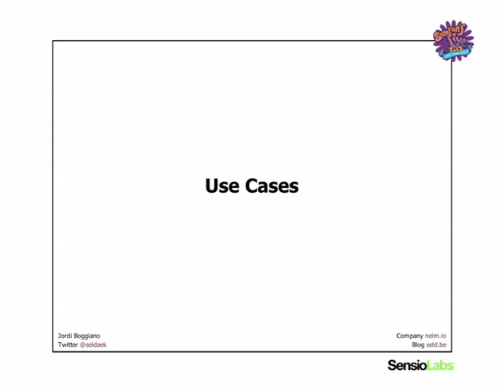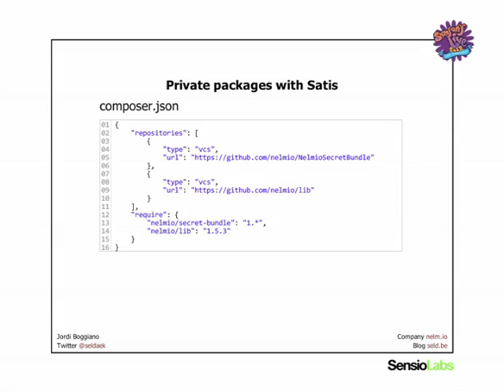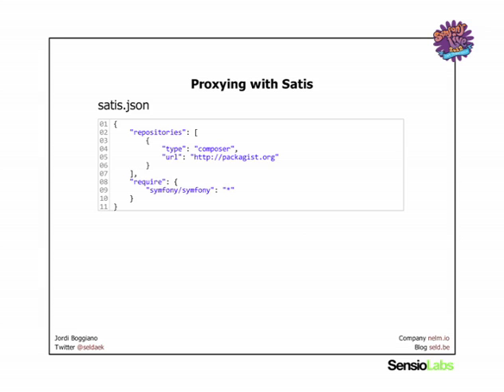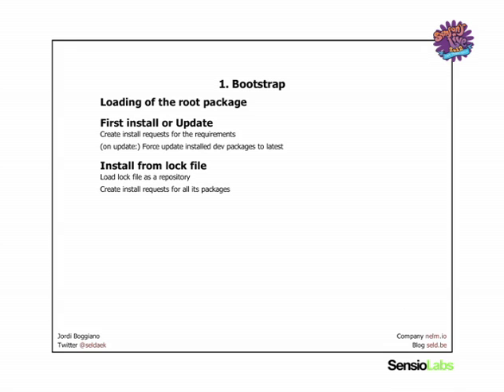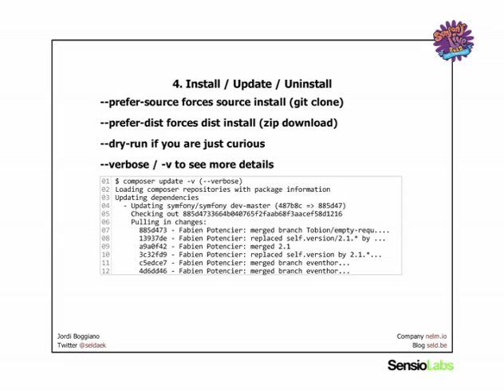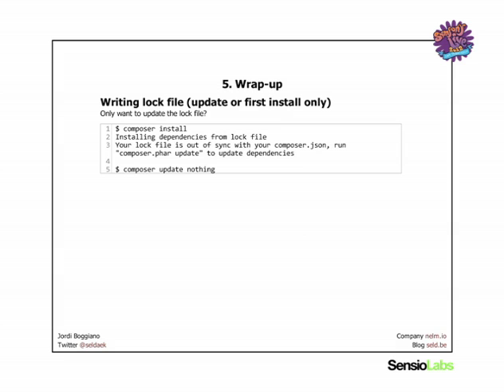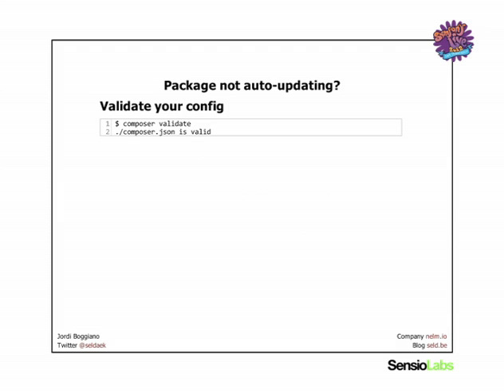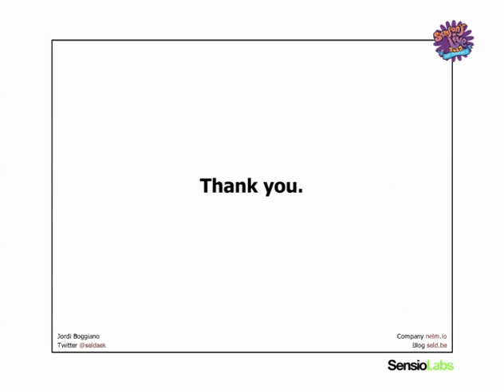SymfonyLive San Francisco 2012 - Jordi Boggiano - In-Depth with Composer